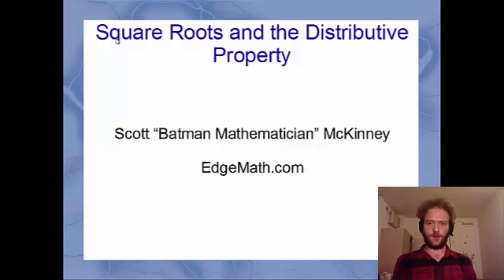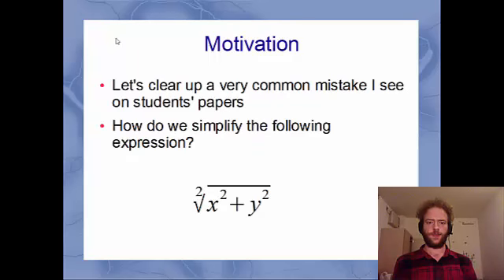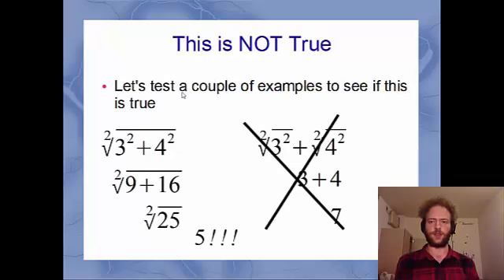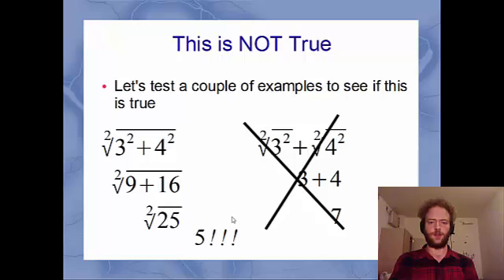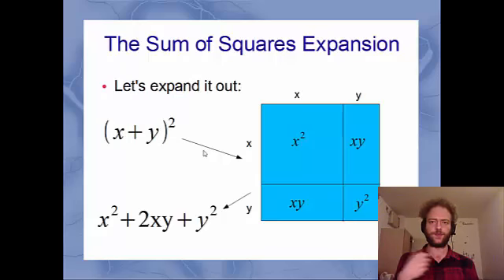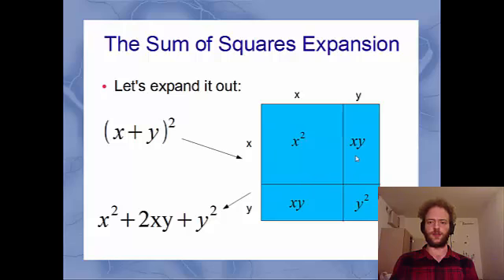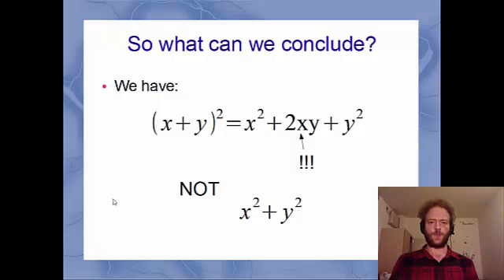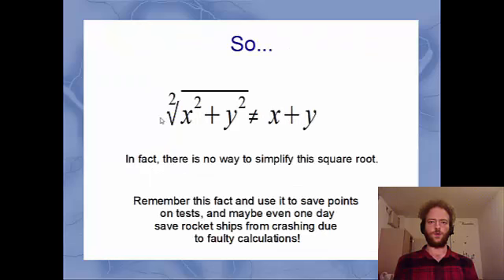Are You Making This Algebra Mistake on Your Math Tests?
A lot of students, from Algebra all the way up to Calc III, make this common mistake when simplifying square roots. Watch as the Batman mathematician exposes this small mistake that can cost you big points on a problem set or test.

Say Hi at EdgeMath.com